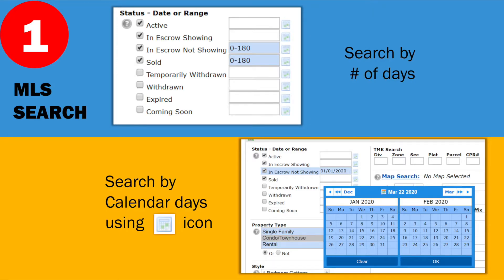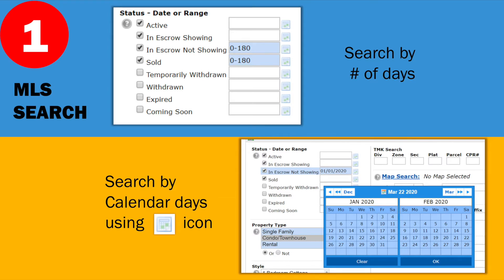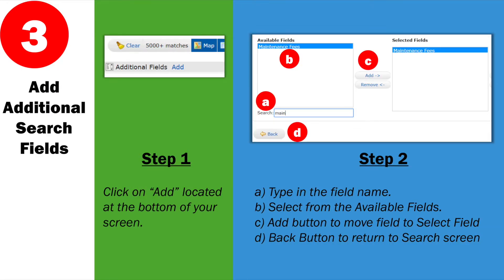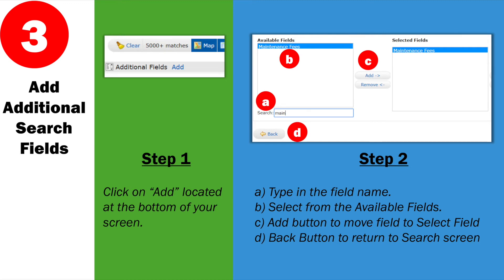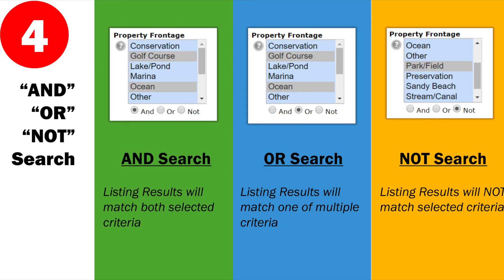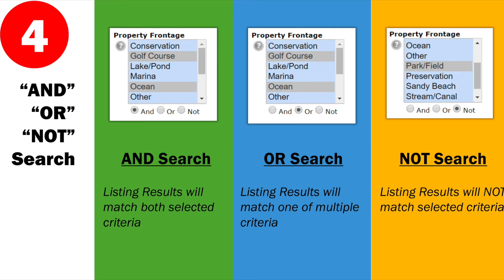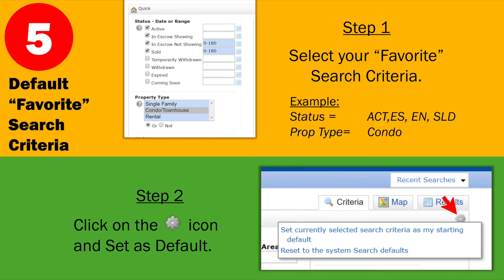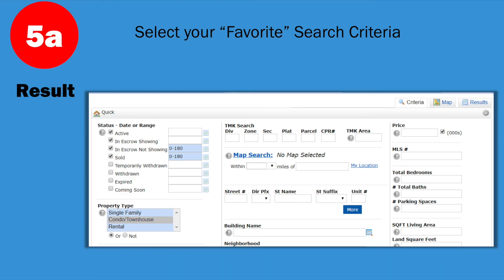Top 5 MLS Searches